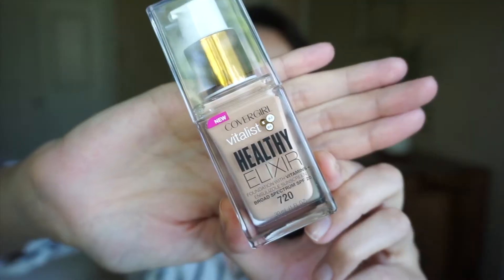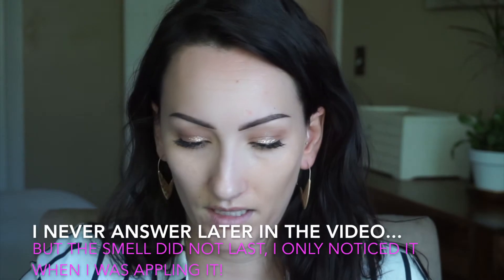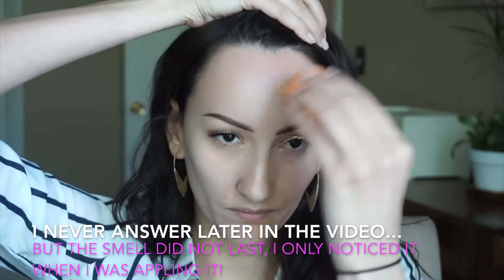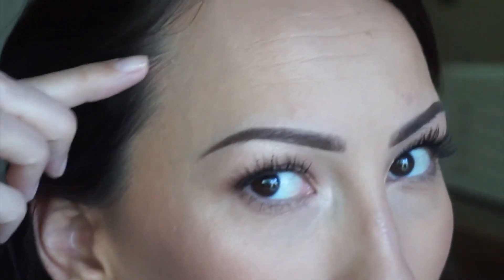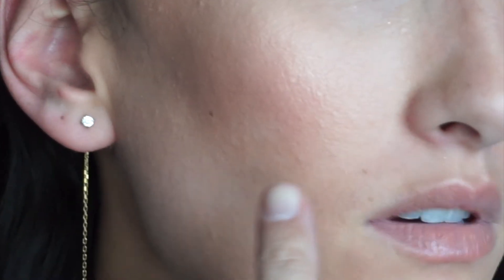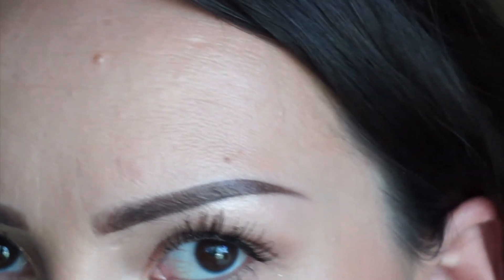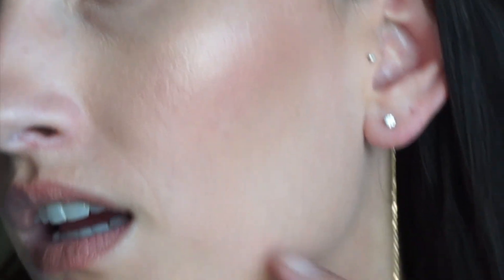NEW!! Covergirl Vitalist Healthy Elixir Foundation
Hey guys, Covergirl came out with a new foundation that I am putting to the test in this video! This foundation is SPF 20, full coverage, and oil free. Watch the video to find out my thoughts!!
Thanks
JacklaynZoe